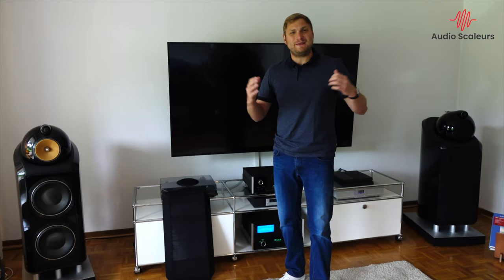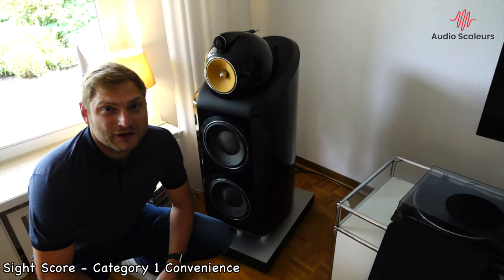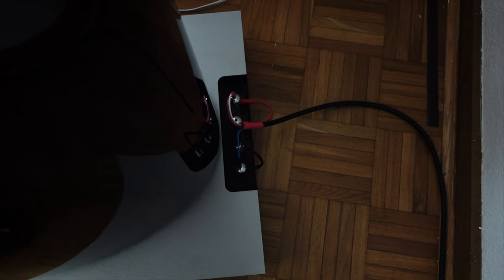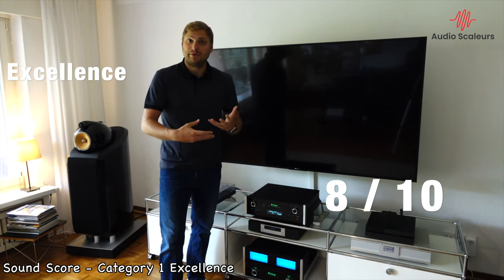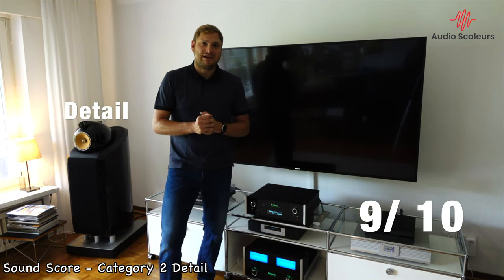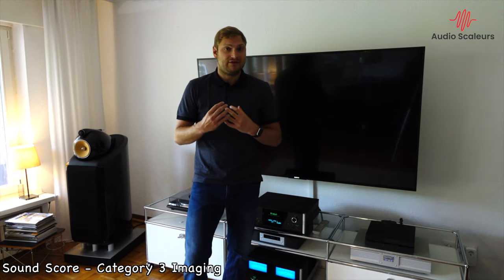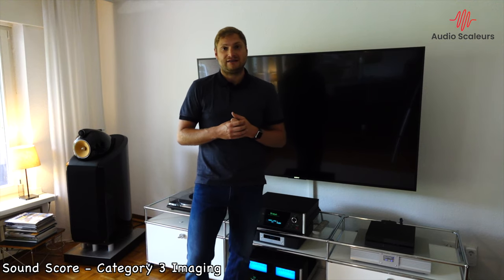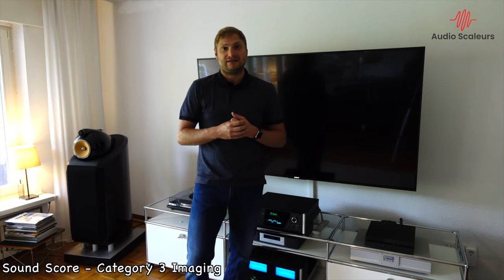B&W 800 Diamond AudioScore Review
The B&W 800 Diamond is an high end flagship speaker with a diamond tweeter.  Get the audioscore. Starting with the sight, and then the sound part.